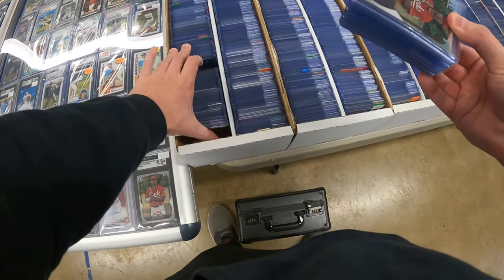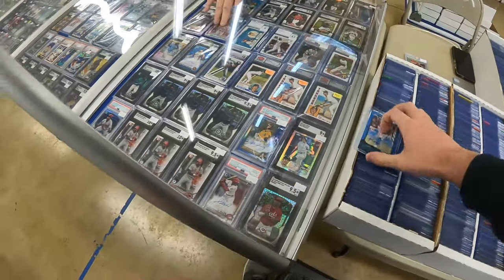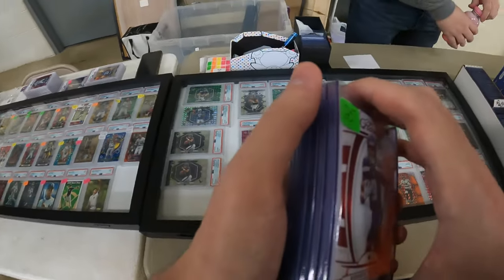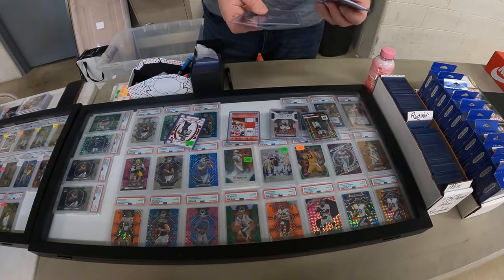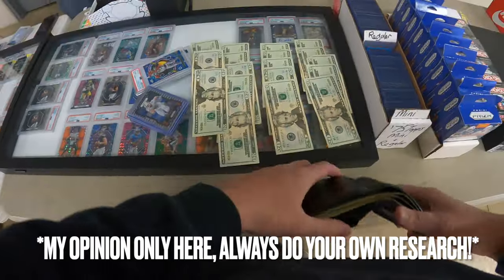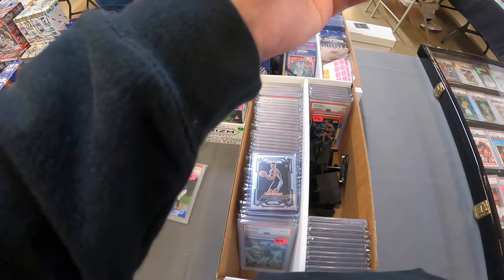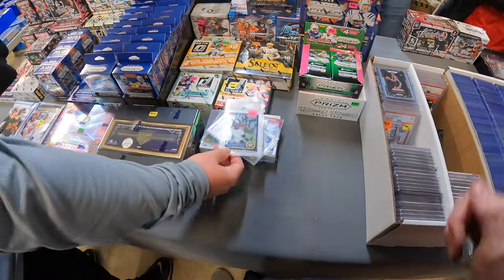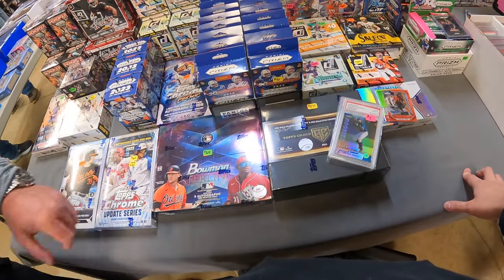Solid Value Box Finds! | Troy Sports Card Show Vlog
Let's go to the Troy Ohio sports card show on Saturday, February 24, 2024.

The TripleCrown24 YouTube channel is focused around one dealer's journey through the hobby via card shows, discourse with fellow hobbyists, and grading submission reveals. Today's video recaps the buy/sell/trade transactions from my most recent card show.